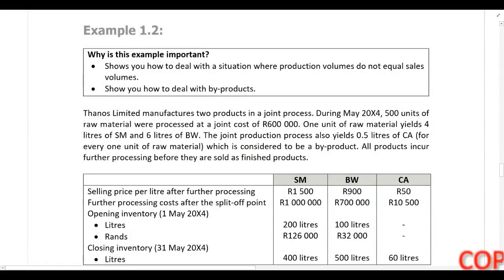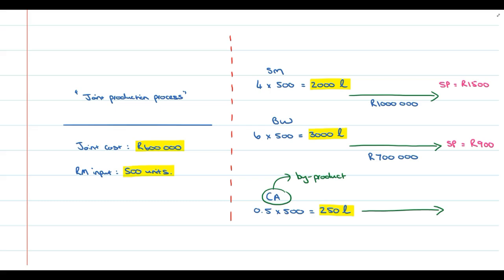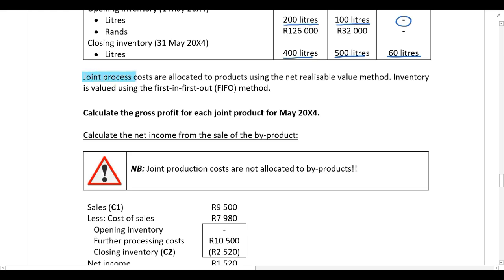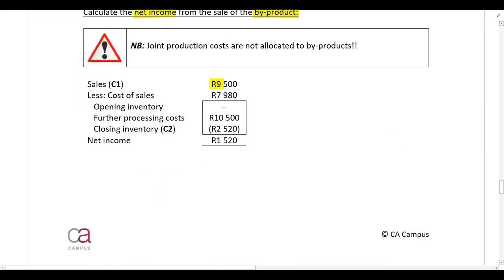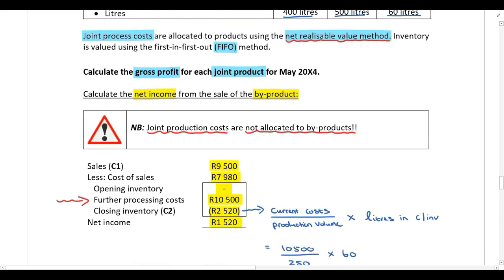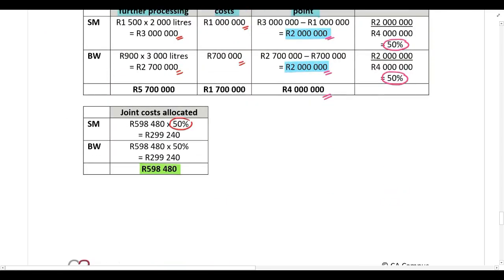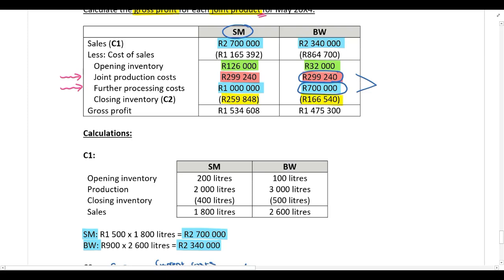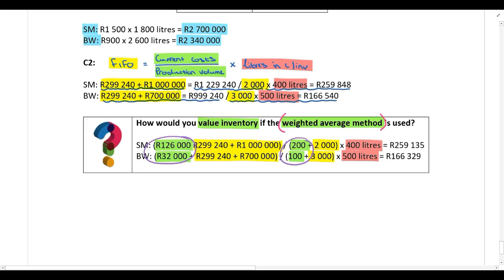Joint and by product costing Part 3 example 1 2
In this video Sara du Toit CA(SA) works through joint and by product costing and budgeting. For all the lecture material, follow this